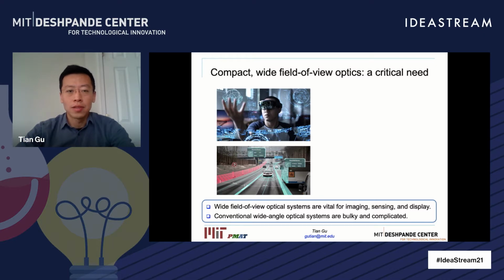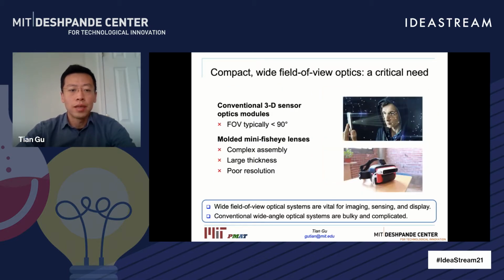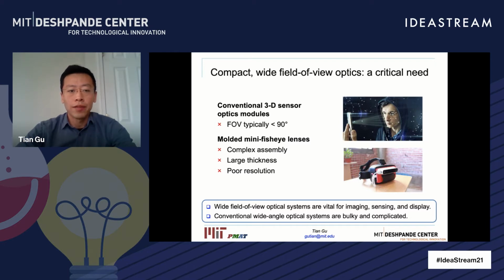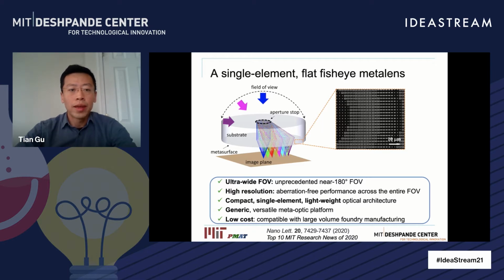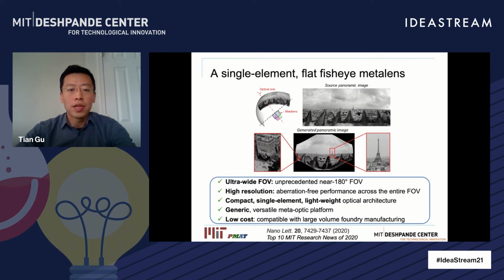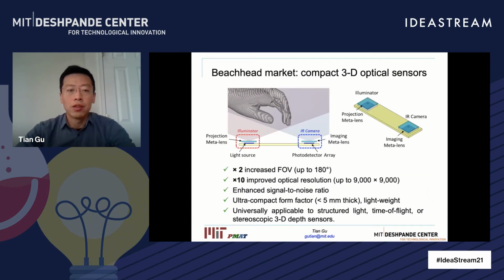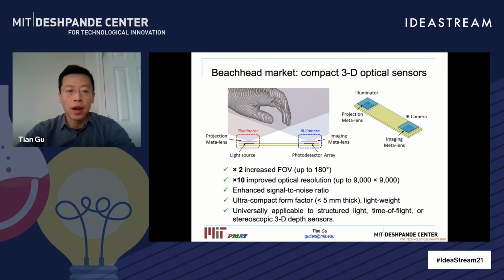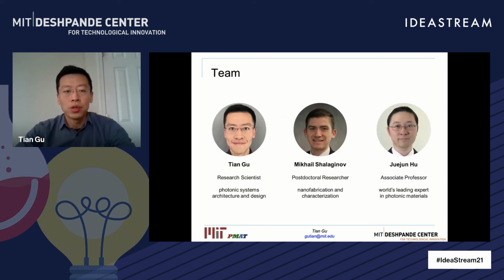Ultrawide-Field-of-View Metasurface Flat Optics | IdeaStream 2021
Dr. Tian Gu of MIT presents Ultrawide-Field-of-View Metasurface Flat Optics at IdeaStream 2021.